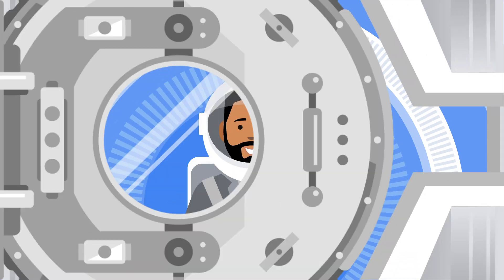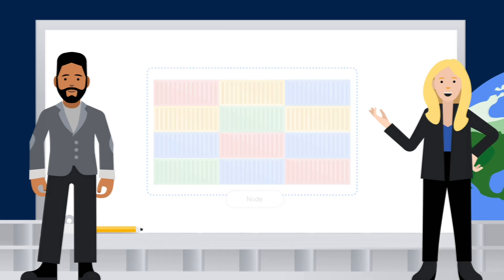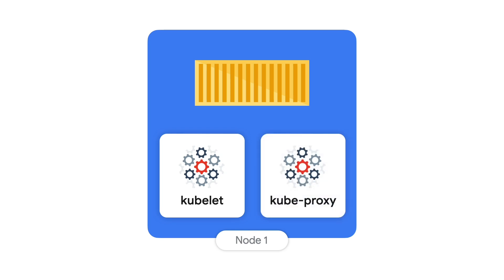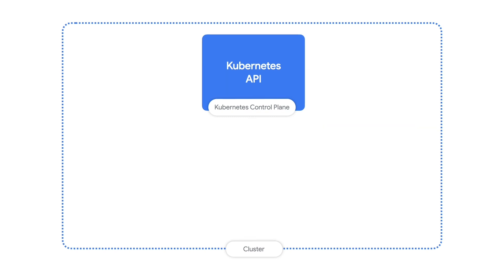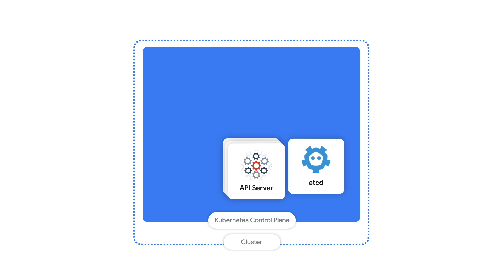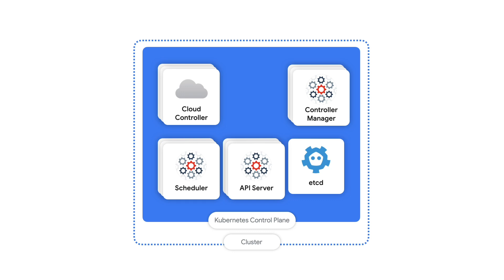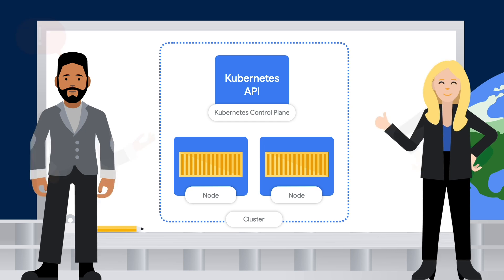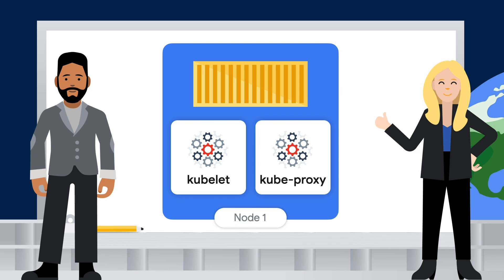Kubernetes architecture: Nodes and control plane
What is a node? How are nodes related to clusters and pods in Kubernetes? In this episode of Kubernetes Essentials from Google Cloud, we speak to what a node is, why it’s necessary to run pods, and how you can gain greater observability over your pods via the control plane. Watch to learn more about the architecture of nodes and the control plane in Kubernetes!

Chapters:
0:00 - Intro
0:17 - So what is a node?
1:18 - How Kubernetes provides automation
3:02 - Recap

product: Kubernetes; fullname: Carter Morgan, Kaslin Fields;